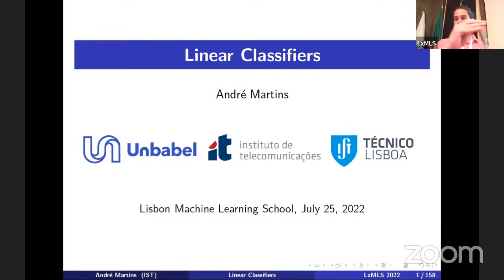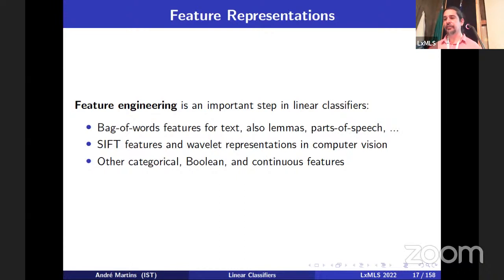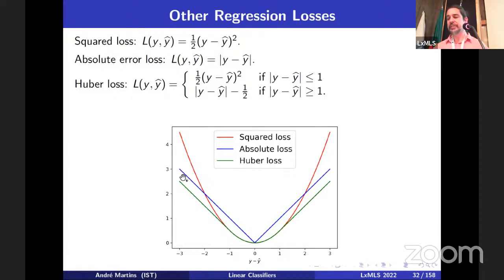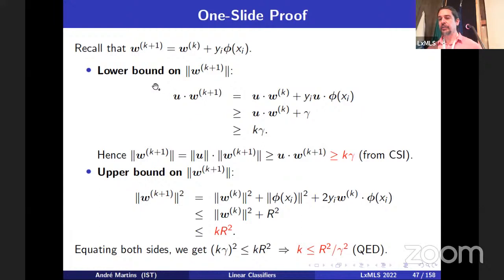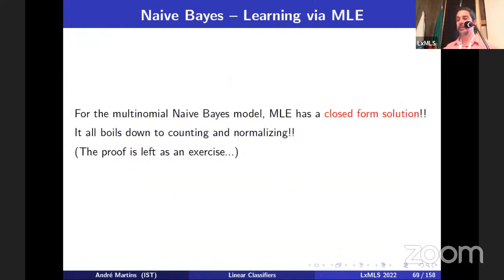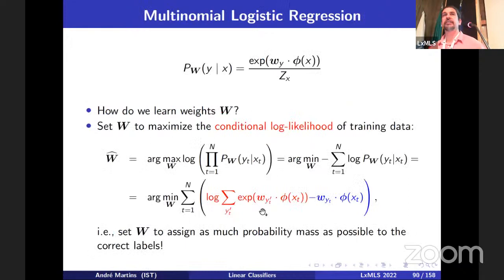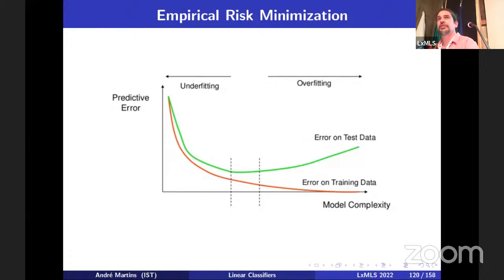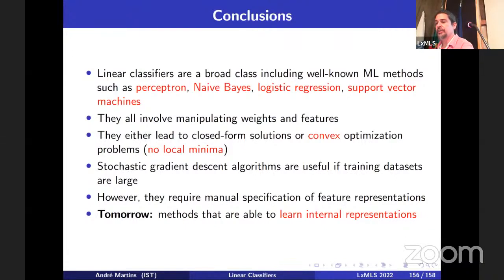Lecture 1: Introduction to Machine Learning and Linear Learners (Andre Martins)